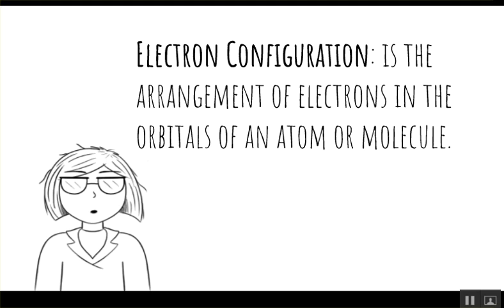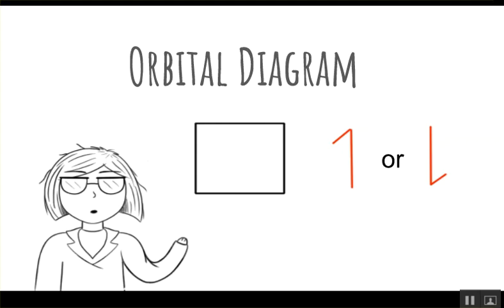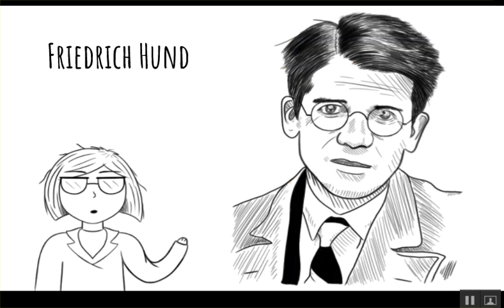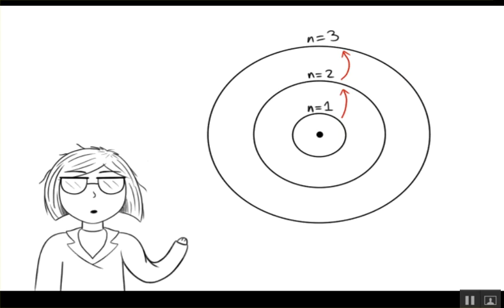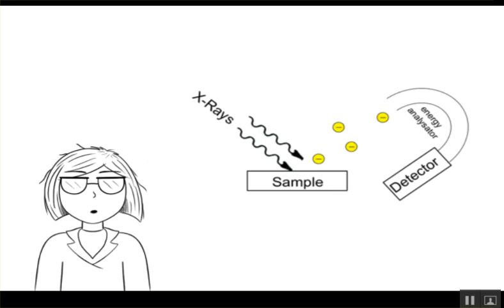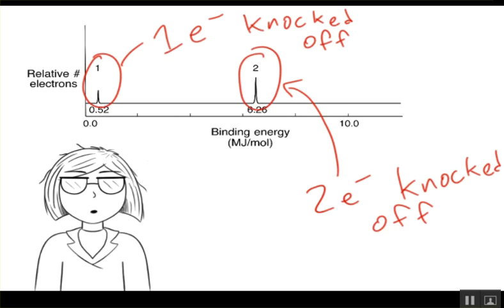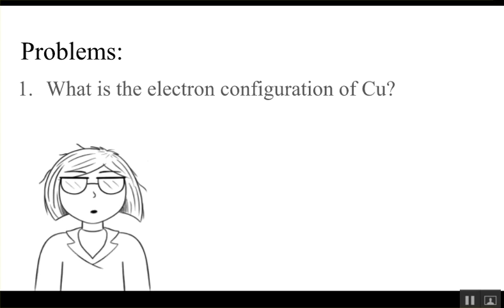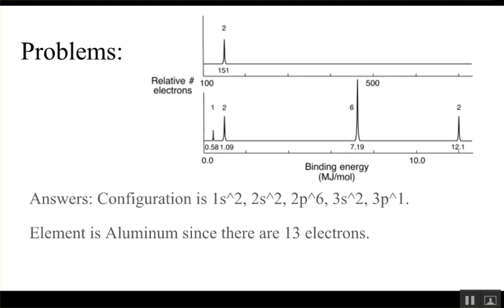Quick Science: Electron Configuration and PES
Project for my AP chem class. P.S. this was done at like one am.